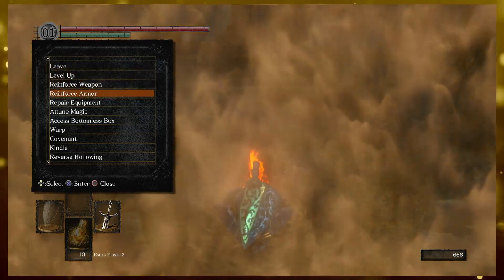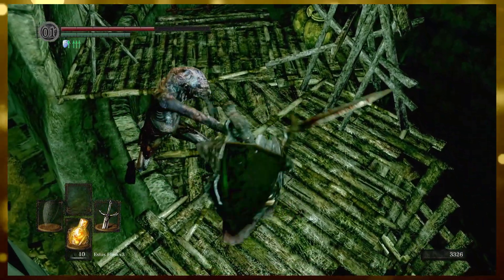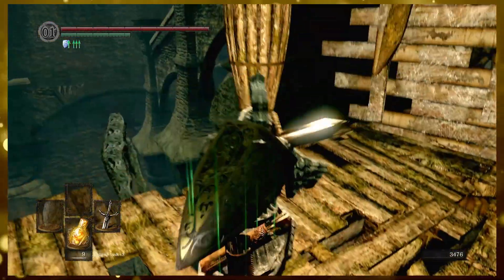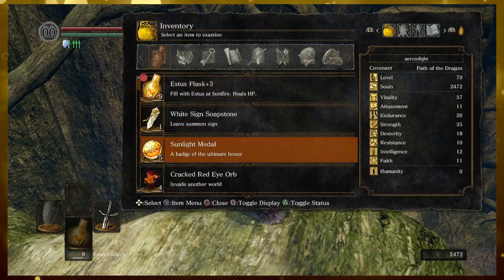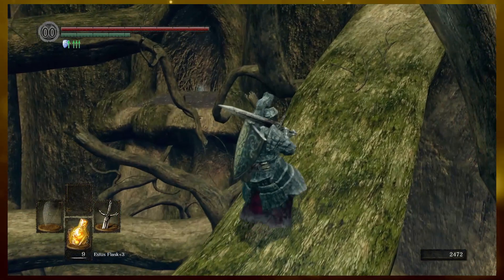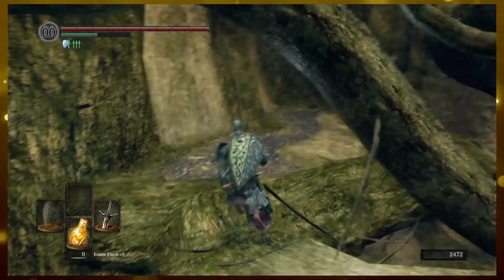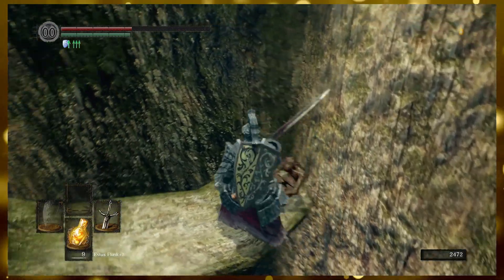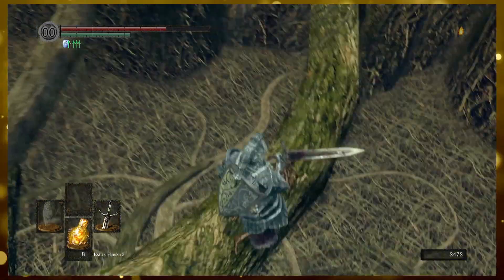This boss is quite Vertigo inducing | Dark Souls - Part 17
Video Made In - KdenLive
Thumbnail Made In - Krita

PC specs (If you are interested)
DDR4 16GB RAM 2400Hz (underclocked)
Logitech Keyboard
Logitech MK Master mouse